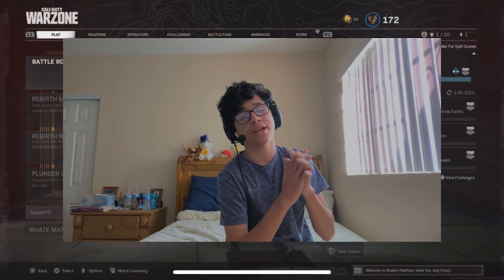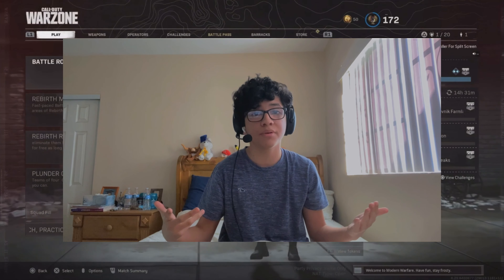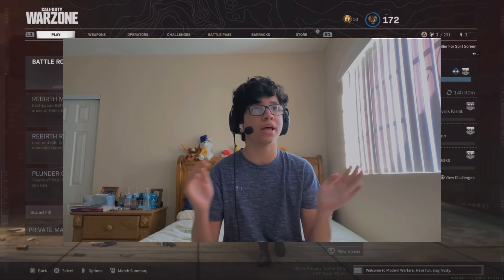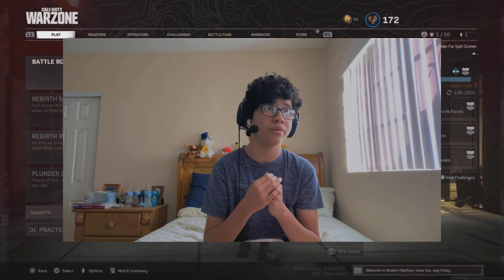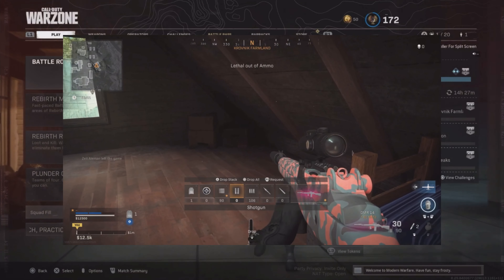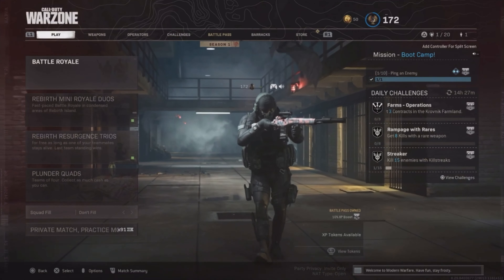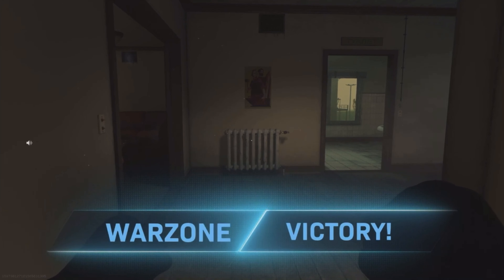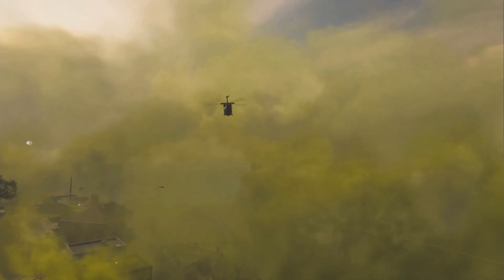This Glitch Ruined Warzone... (How To Do the Infinite Stim Glitch!)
Warzone is in shambles...

Snap: untamablewaspyt

MW
Warzone
Warzone 60fps 4k
Cold War Warzone
Cold War Guns Warzone
Glitch Warzone